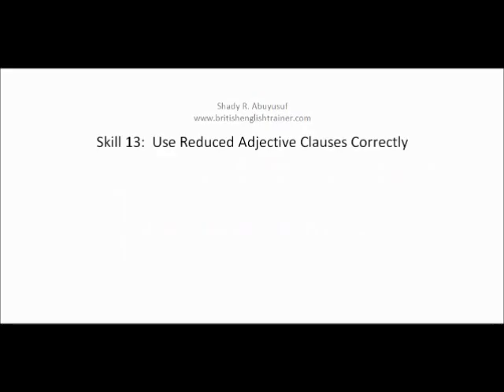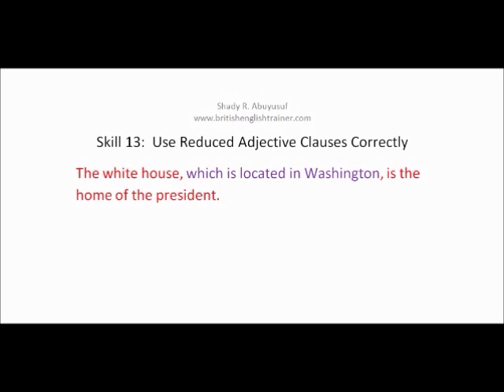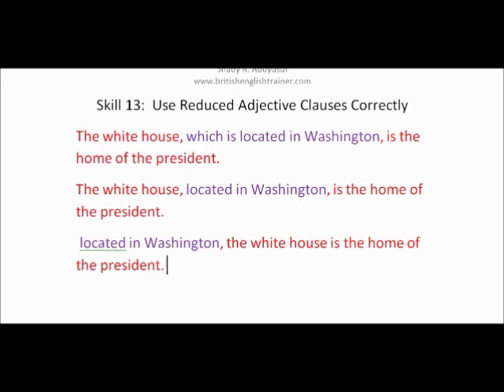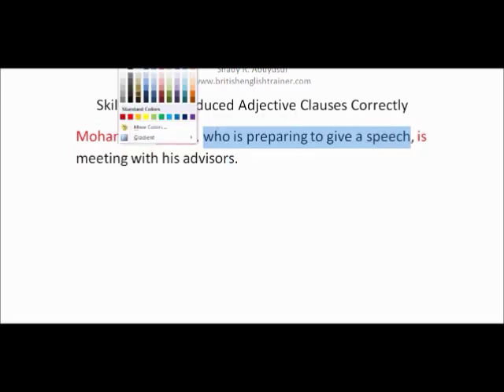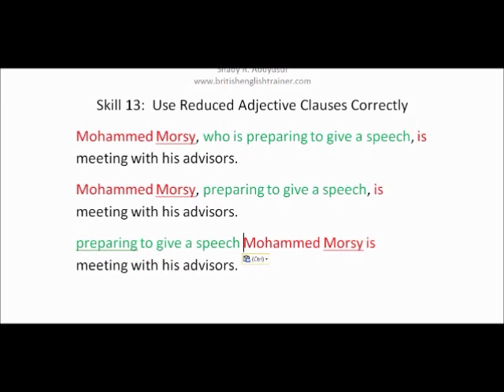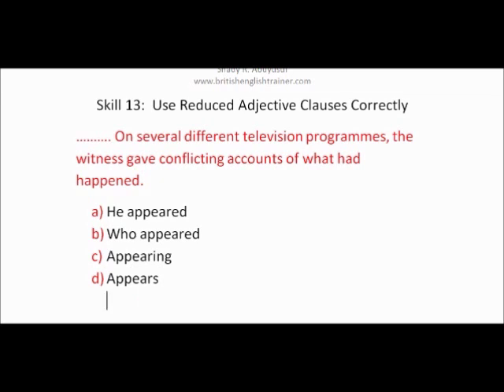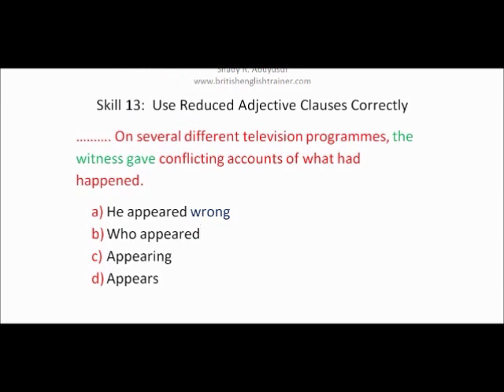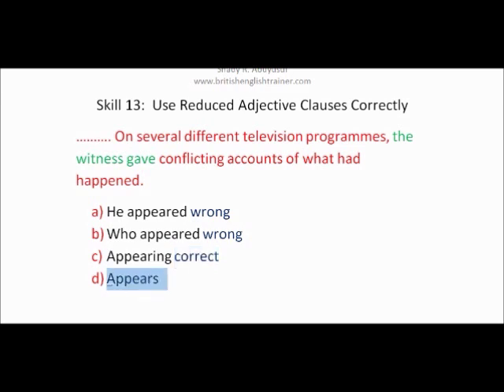TOEFL PBT SKILL 13 PART 2 REDUCED ADJECTIVE CLAUSES